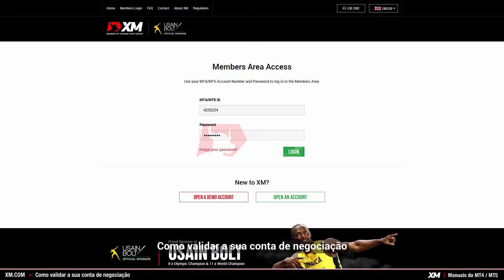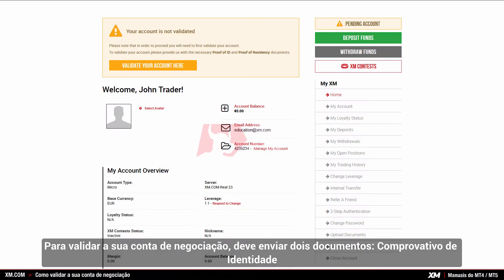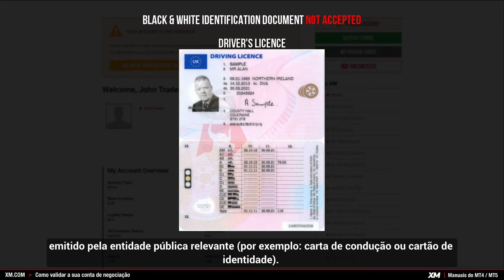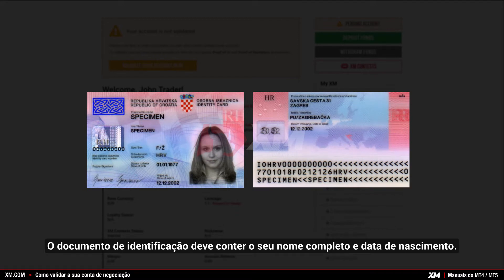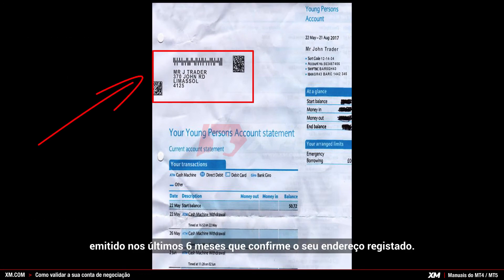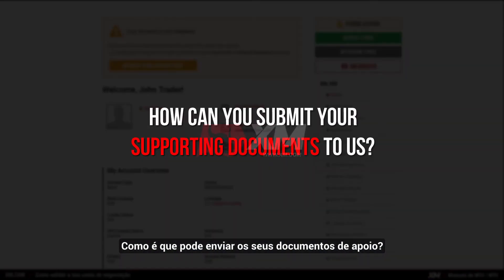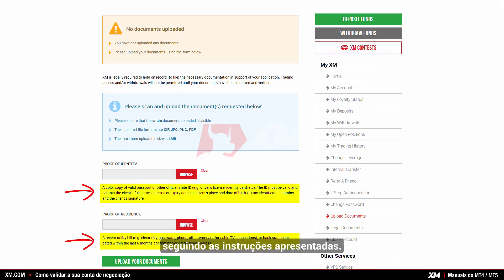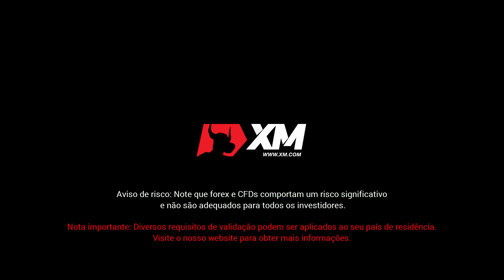XM.COM - Manuais do MT4/MT5 - Como validar a sua conta de negociação - (PT)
Neste manual em vídeo, pode aprender os principais passos do processo de validação da sua conta de negociação XM, para que possa começar a negociar mais de 300 instrumentos e beneficiar com toda a gama de serviços disponibilizada pela XM.